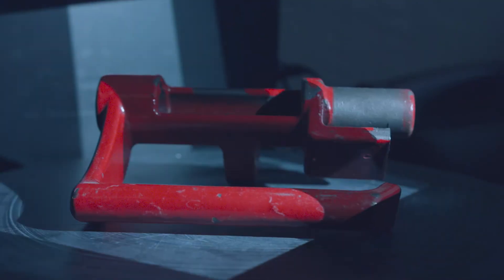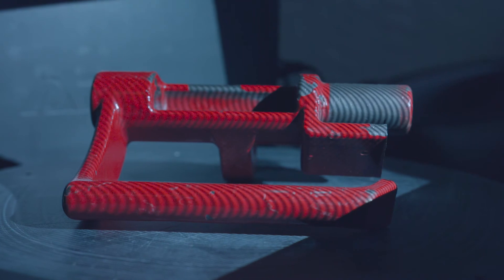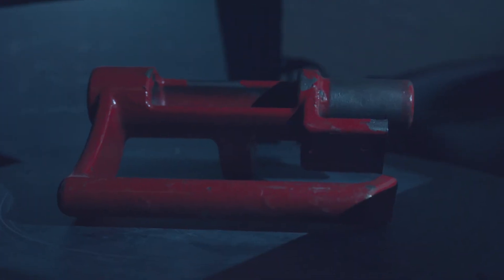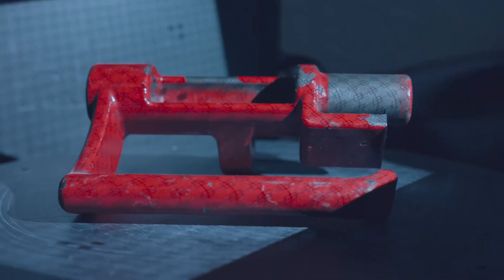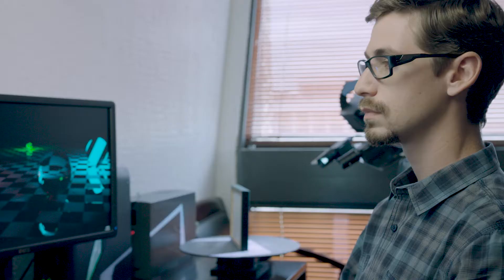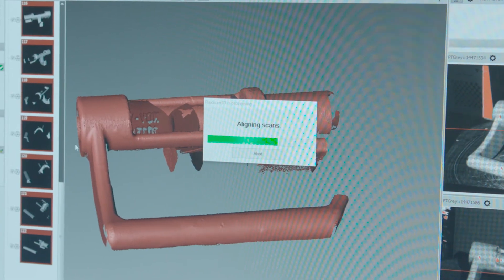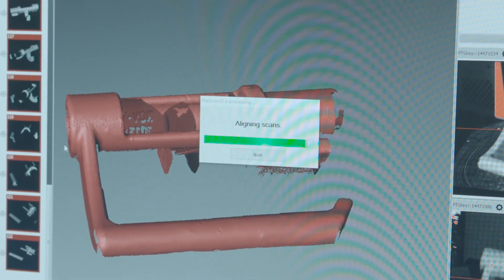KnightHawk WhiteLight Scanner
KnightHawk Demonstrating The Us Of Our WhiteLight Scanner

KnightHawk specializes in providing field services support for all of your engineering efforts, whether performed in house or contracted out to us. We have high speed data collection equipment for process and structural dynamic analysis as well as 8 channel analyzer capabilities for detection of harmonics and acoustics. We also have battery and solar powered capabilities for remote and mobile applications.